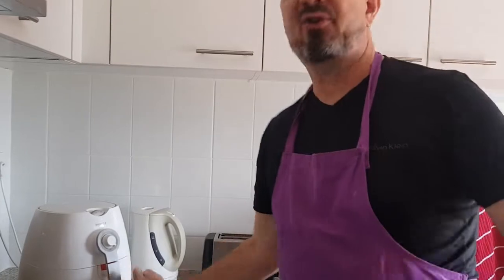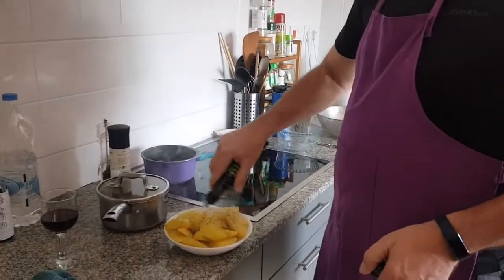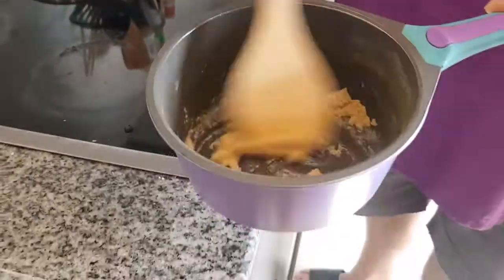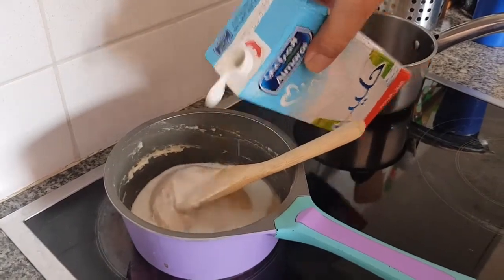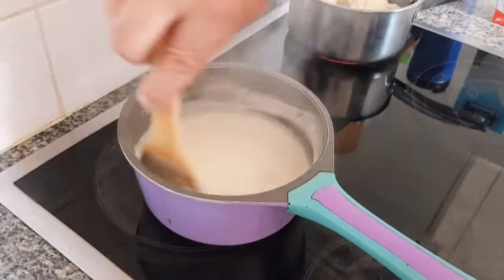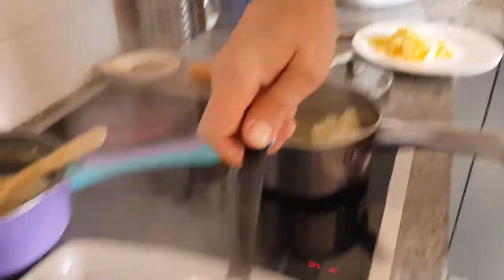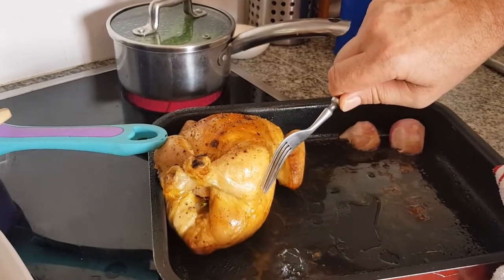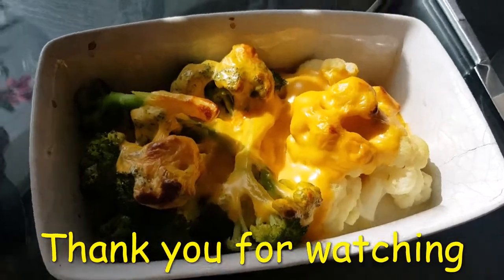My hubby does the cooking challenge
Believe it or not my husband trained as a chef, but it's been a good few years since he's been in charge of his own kitchen...
Enjoy adam cooking show by preparing our dinner...